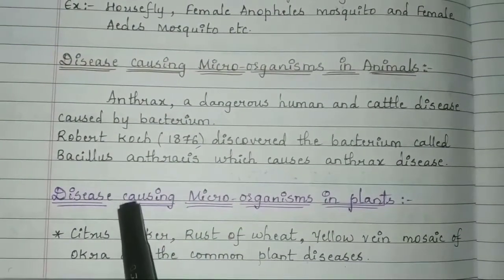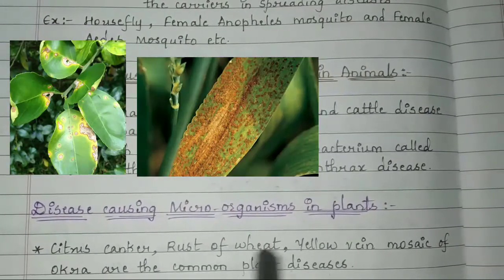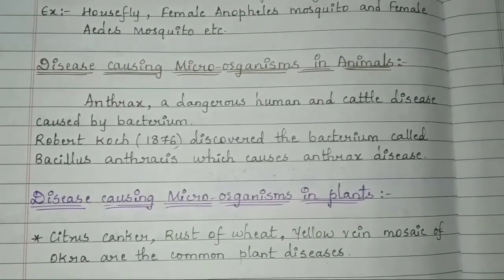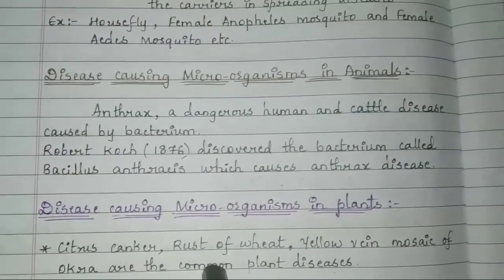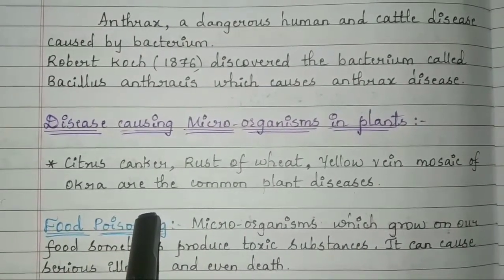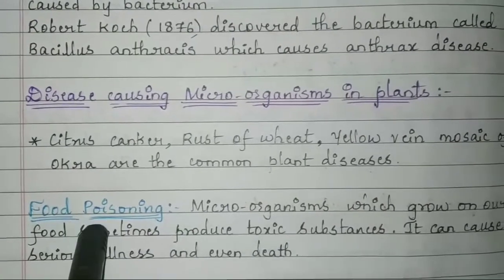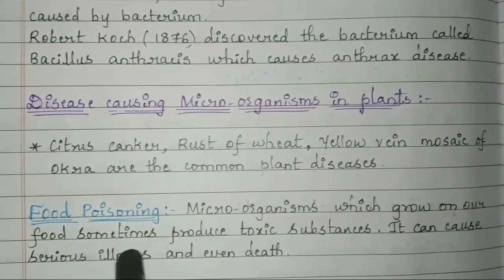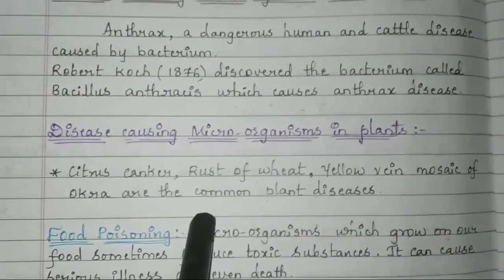Microorganisms a friend and foe|part-3| class-8| ncert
Hello everyone,
welcome to Gems of knowledge...

Here's a video on part 3 of the chapter Microorganisms a friend and foe...